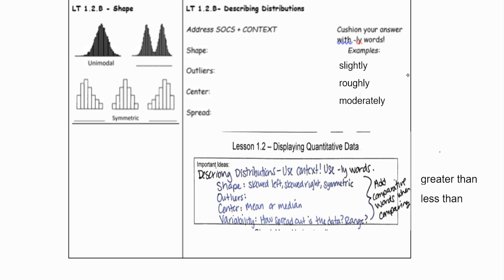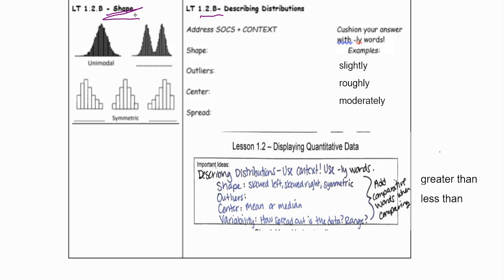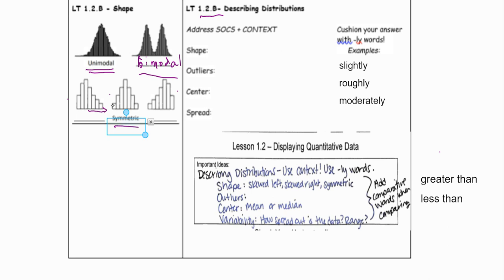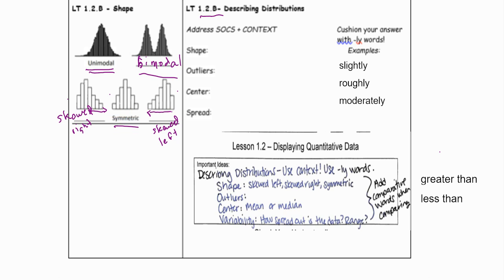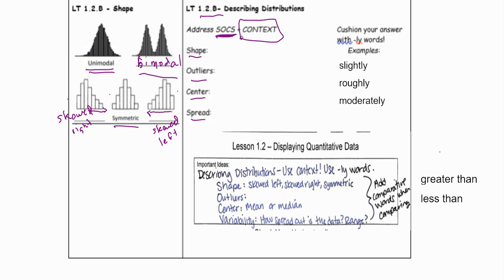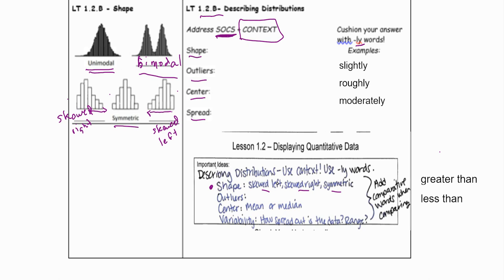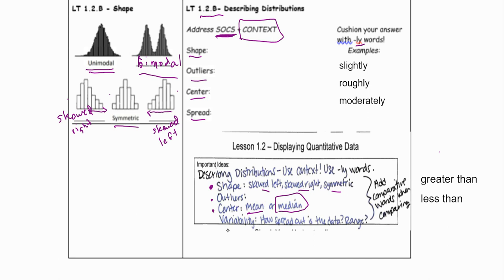AP Stats 1.2 Notes: Describing Distribution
Explanation on how to describe a distribution using S.O.C.S (Shape, Outliers, Center and Spread/Variability).